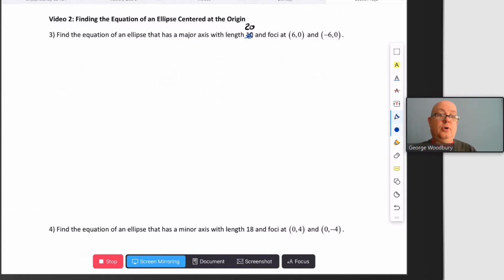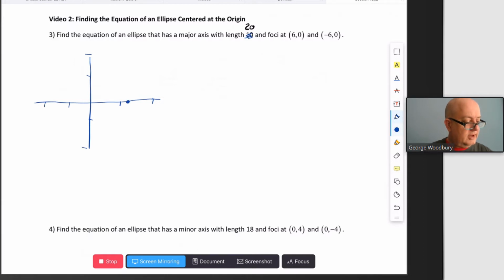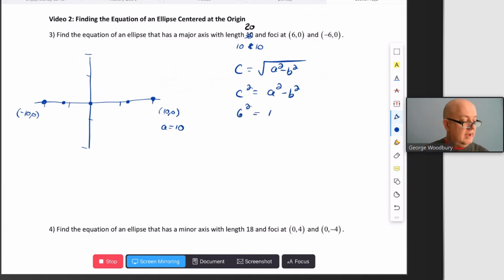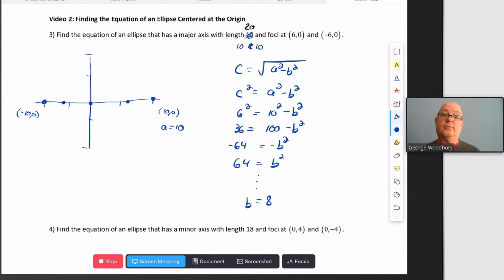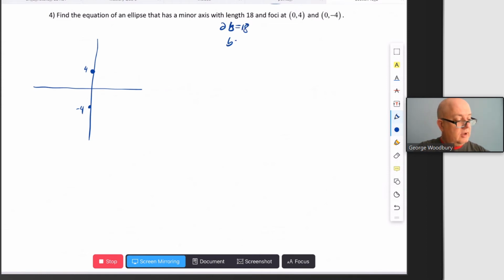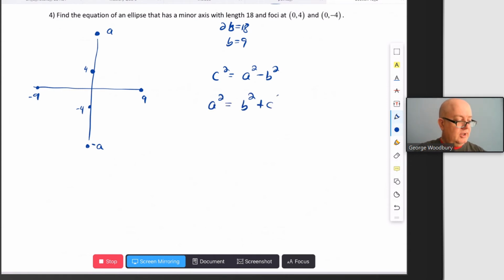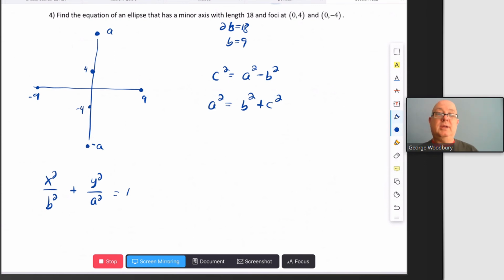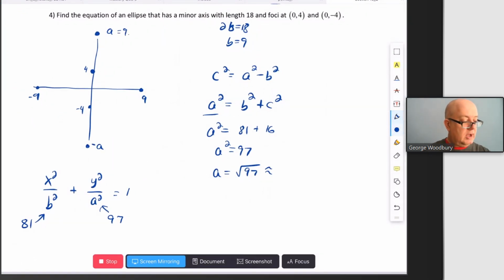College Algebra - Finding the Equation of an Ellipse (Centered at Origin)